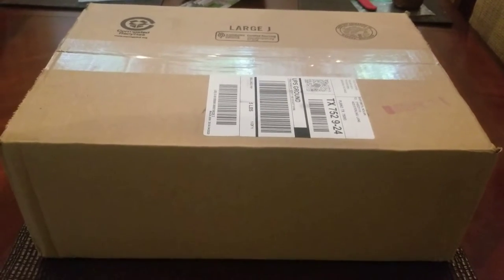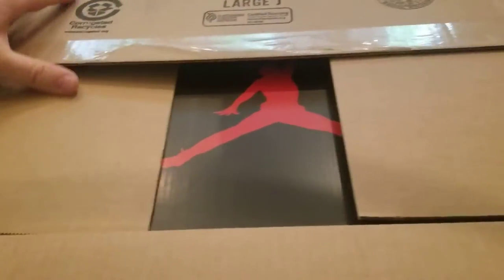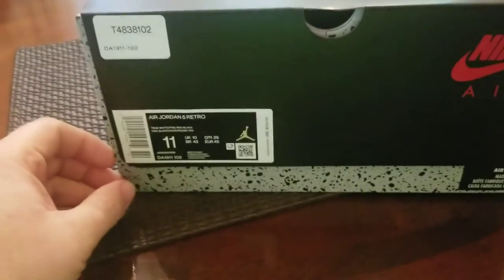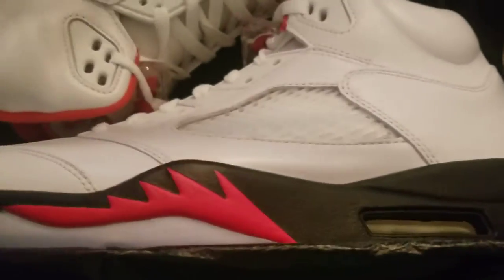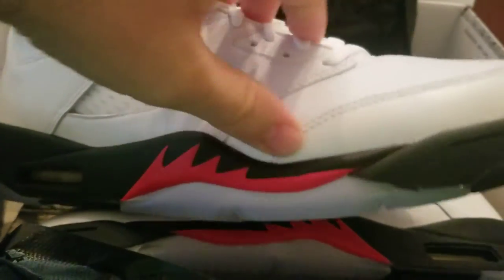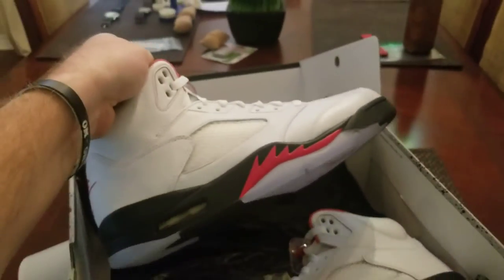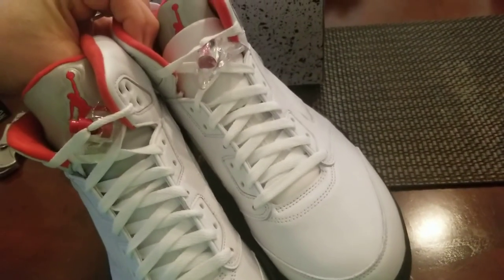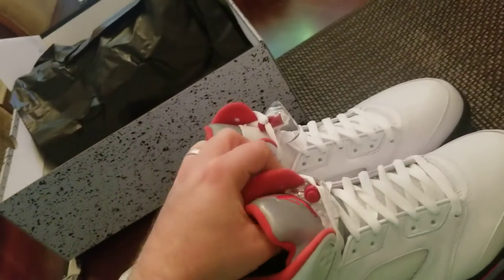Unboxing Air Jordan 5 OG Retro, True white, Fire red, Black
Just grabbed the OG jordan 5s from footlocker that dropped last Saturday. This has been a Grail shoe for me. A dream shoe if you will. When I was 11 this shoe came out. And no matter how much I wanted it my parents would have never bought me these just cuz of the price. So I had to covet them from afar. Until now. 30 years later and I finally have my own pair. Hooray!